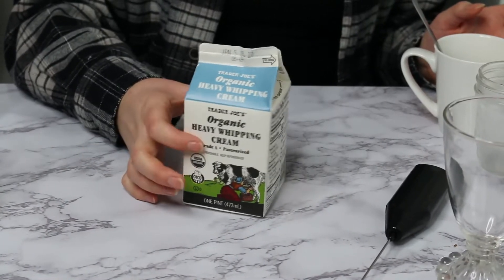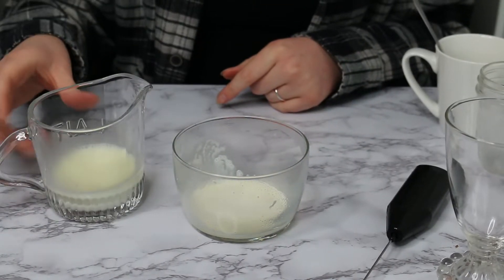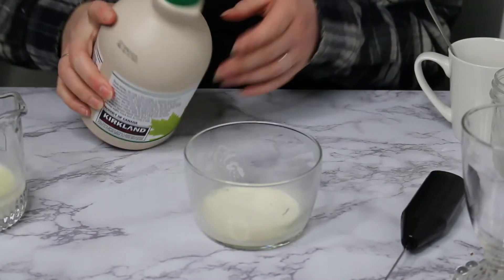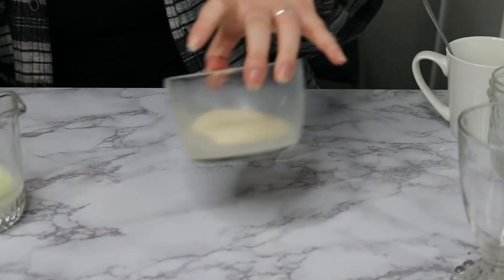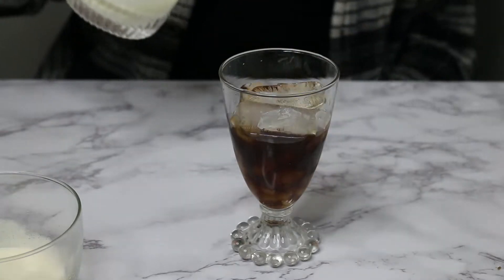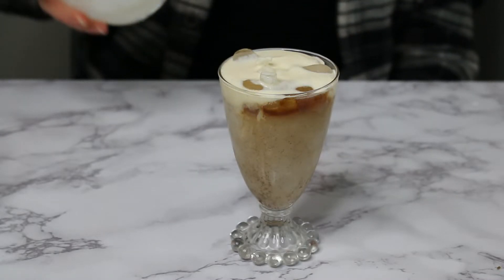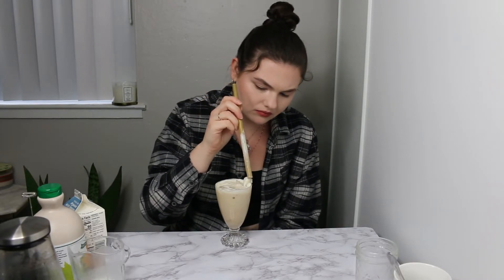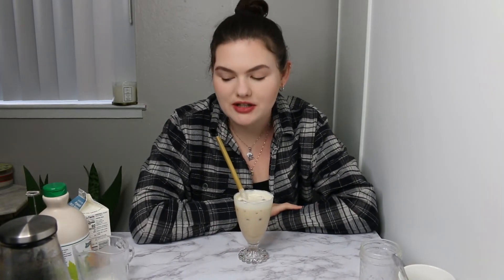Iced white chocolate mocha recipe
Hey guys! Today's video is an Iced white chocolate mocha recipe. Someone commented on one of my previous videos asking to see this, so i hope you enjoy it!

Similar small French press

Handheld milk frother

Counter top milk frother